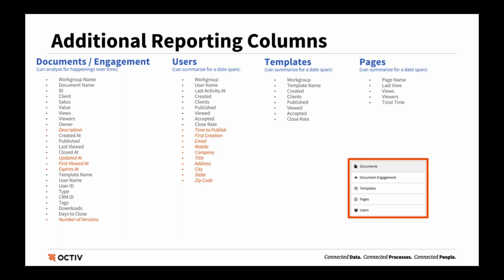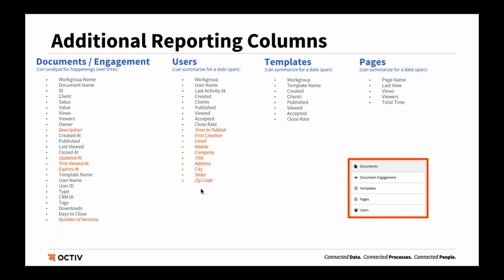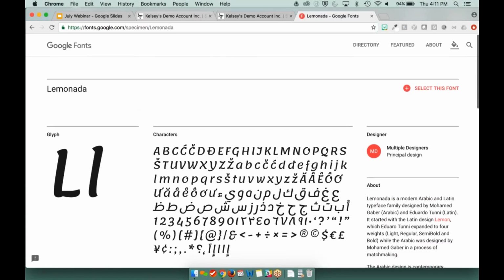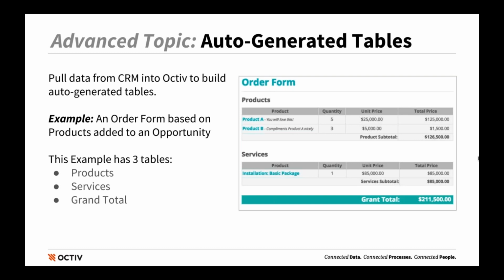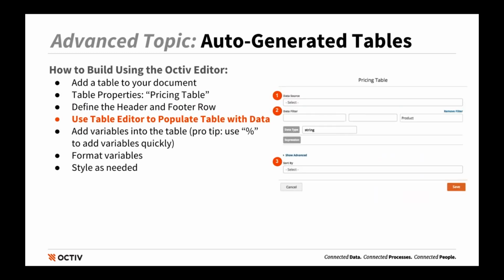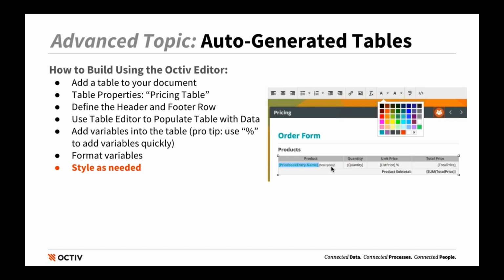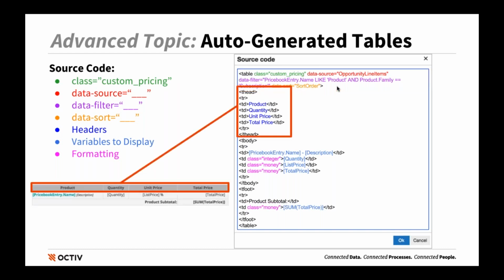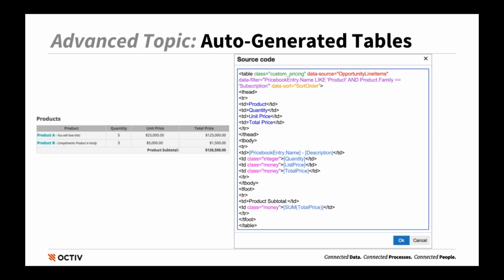July 2017 Tips & Tricks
During this webinar, Octiv Account Managers, shared some best practices using and managing Octiv on a daily basis. They dive into some new enhancements and share some tips on how to use auto-generated tables.